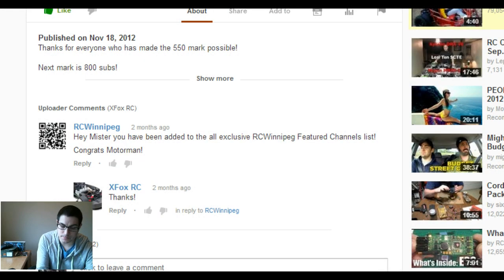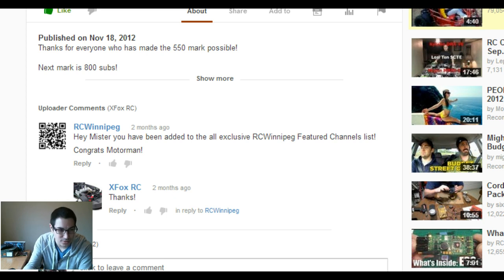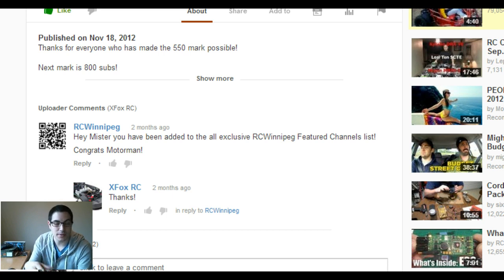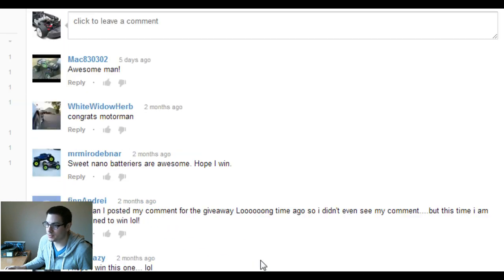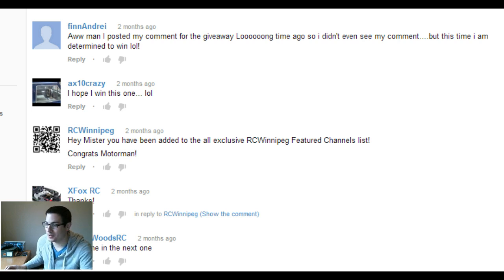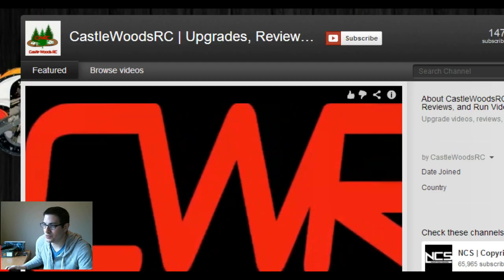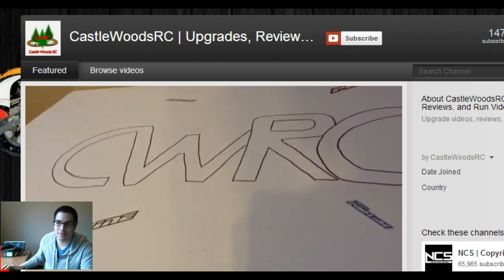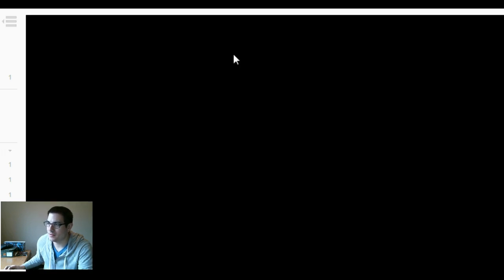XFoxRC 950 Sub Giveaway Zippy 5700 lipo Hard Case Battery Pack - GO GO